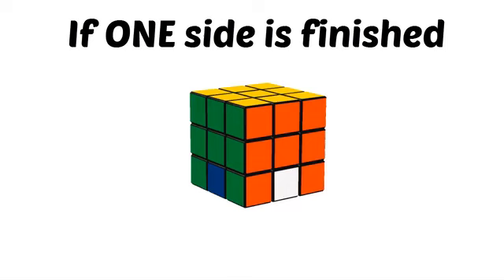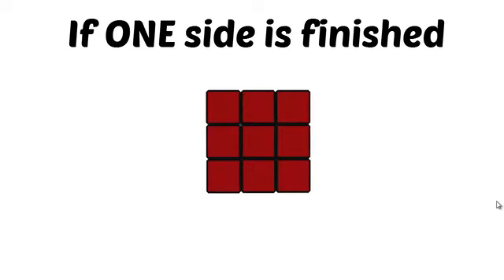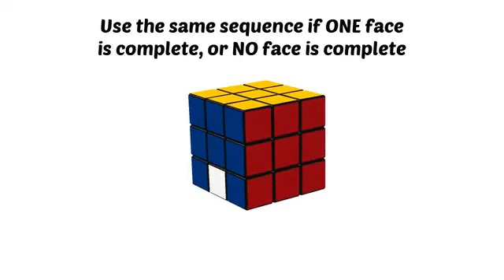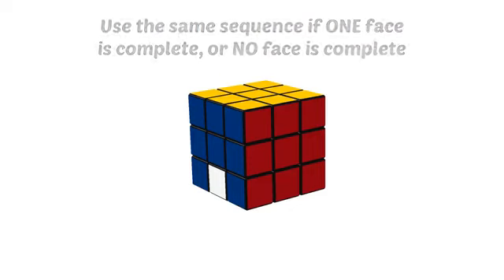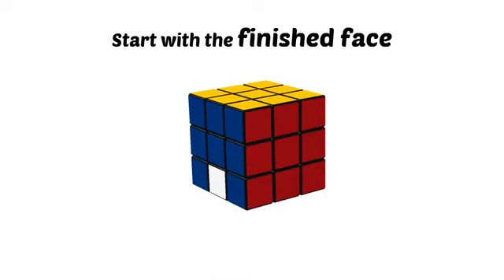Master Rubik s Cube in 4 days! : If ONE side is finished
Master Rubik s Cube in 4 days!
Rubik's Cube explained like never before!